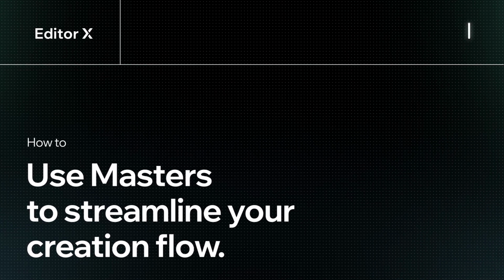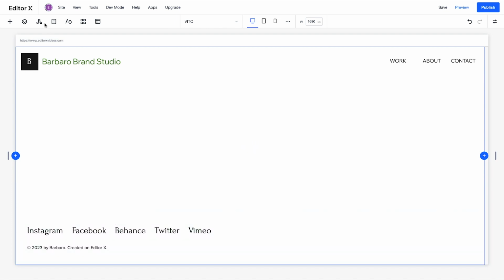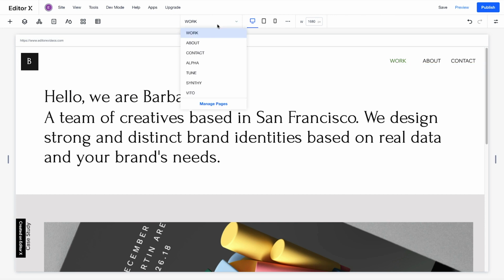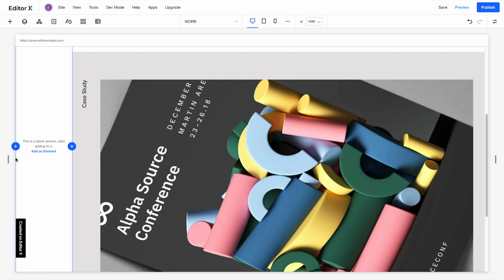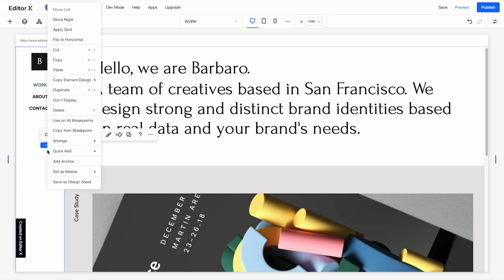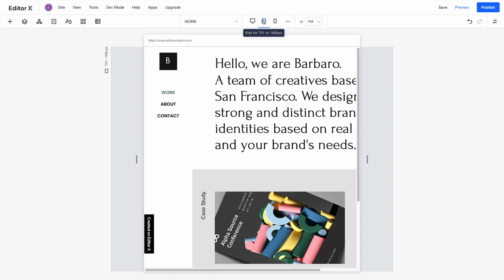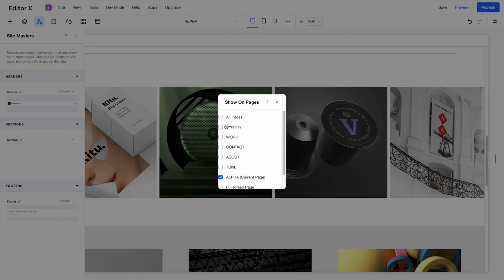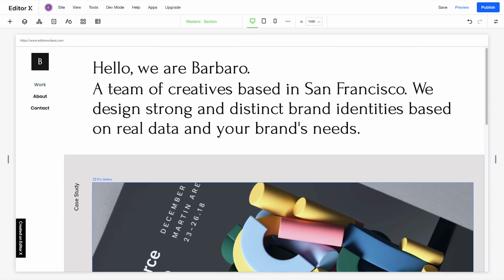How to use Masters | Editor X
Editor X is the advanced creation platform for bold creators, like you. This video explains how to streamline your creative flow using Masters.
We'll explore how to add and remove Masters from your site, set default Masters, and customize Masters per breakpoint.